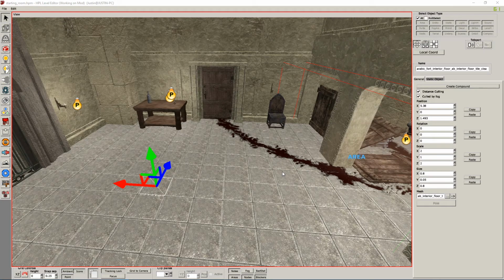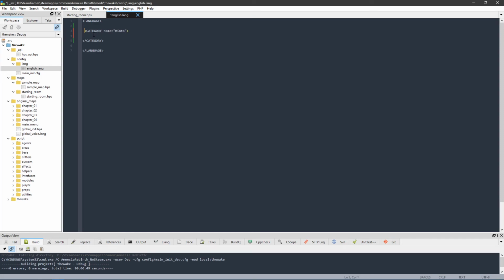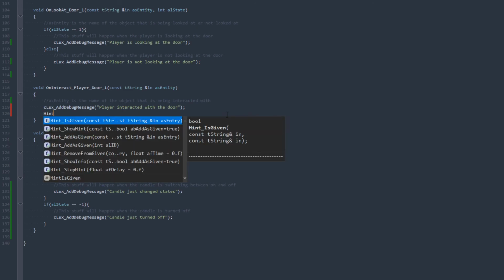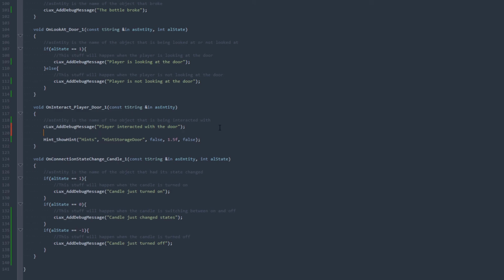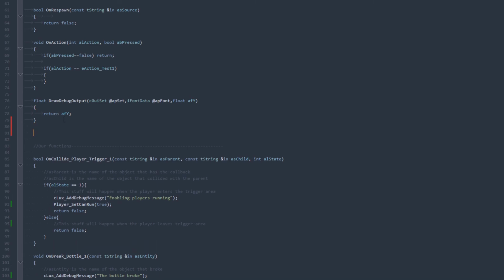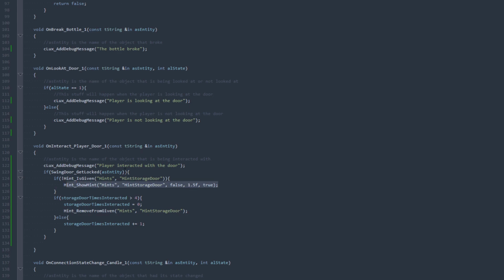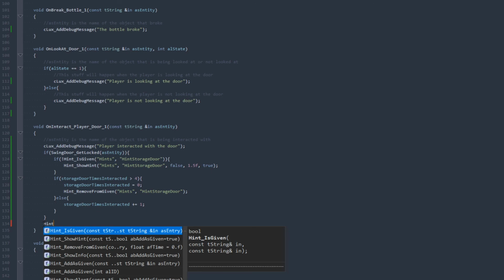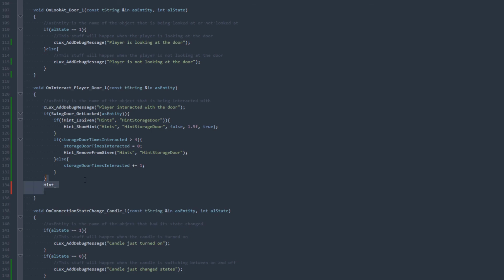Amnesia: Rebirth Custom Story Creation Episode 9 - Hints and Some Scripting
In episode 9 we talk about hints. We go over how we use the lang file to create hint entries and we also do some scripting to have some cool things happen with our hint. Below are pastebins to this episodes script file, XML entries and functions.